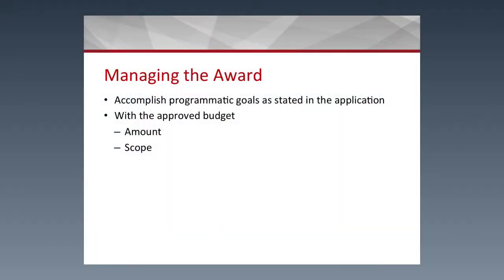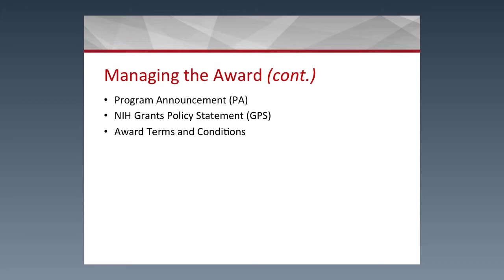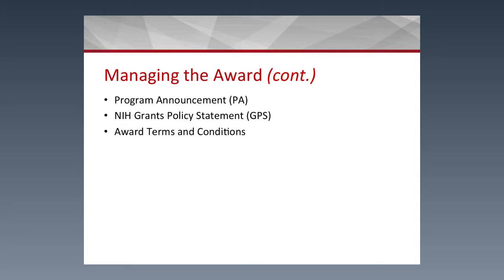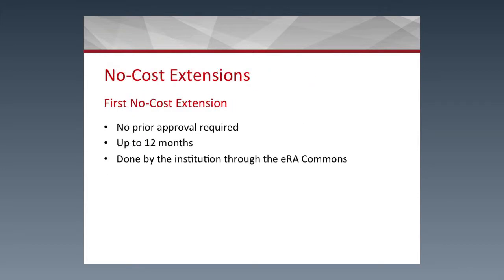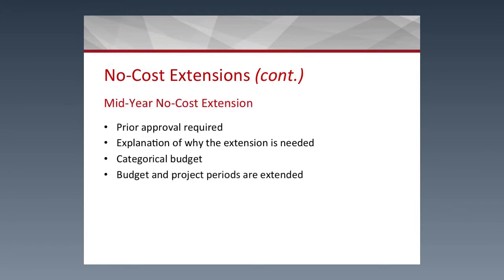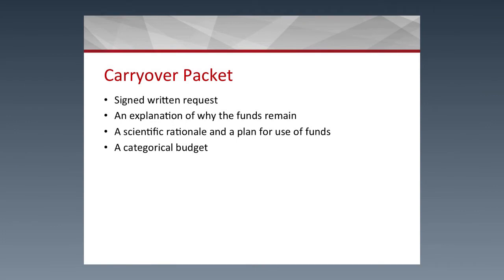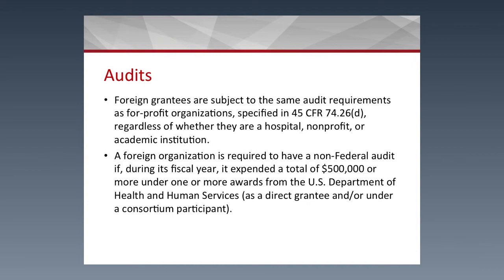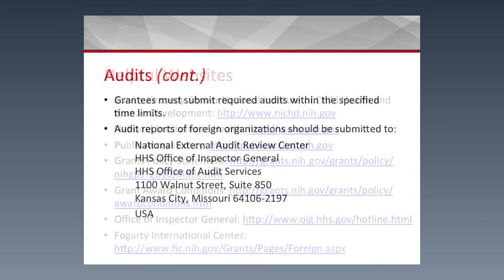Grant Award Management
Bryan S. Clark, M.B.A., chief grants management officer at the Eunice Kennedy Shriver National Institute of Child Health and Human Development, provides information on managing programmatic goals within the approved budget. Mr. Clark also covers no-cost extensions, carryover, and audits. for more information.